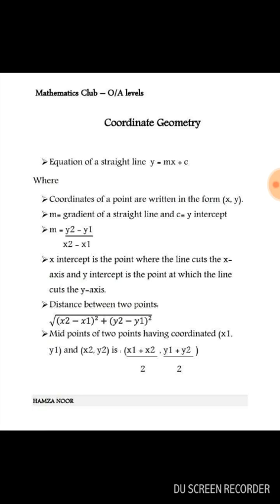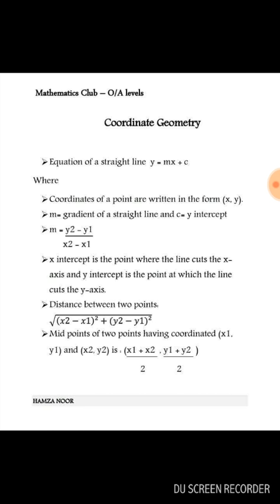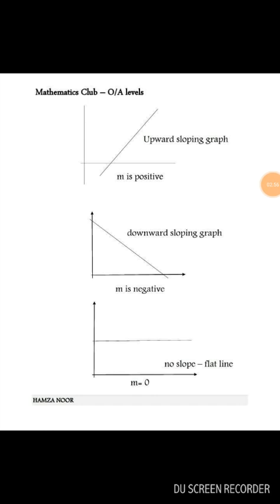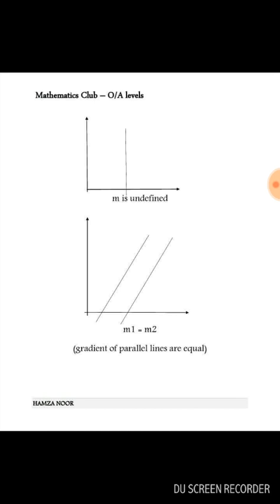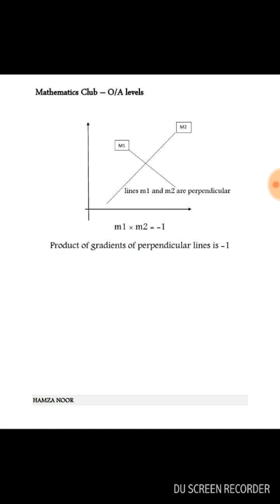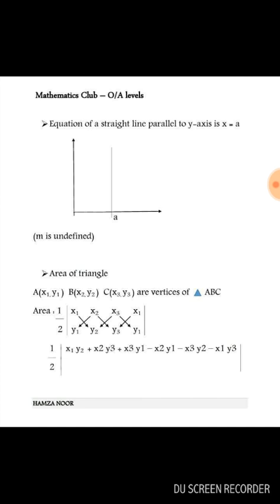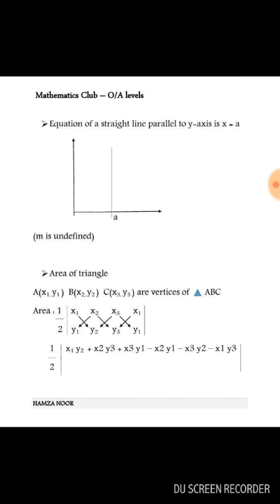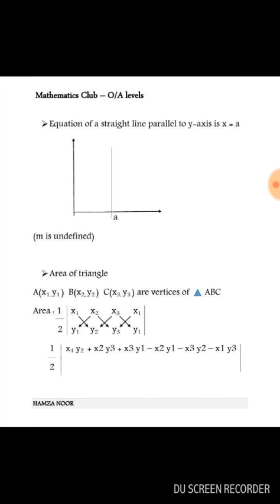Co-ordinate Geometry Olevels Maths/Admaths Summary.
This is my first video lecture. Will upload more different topics soon. Hamza Noor